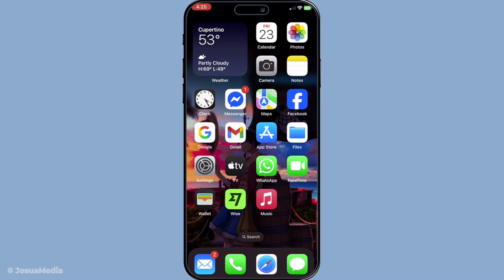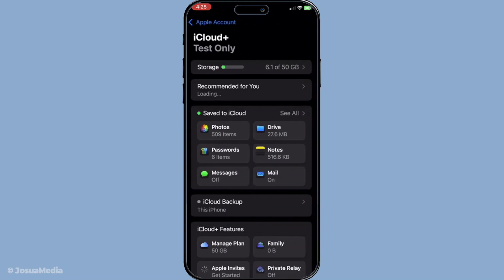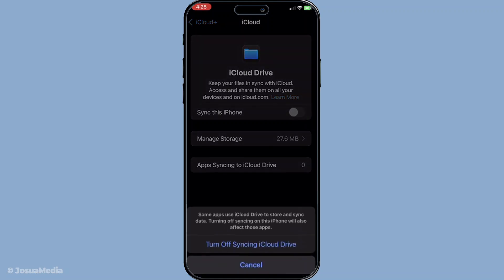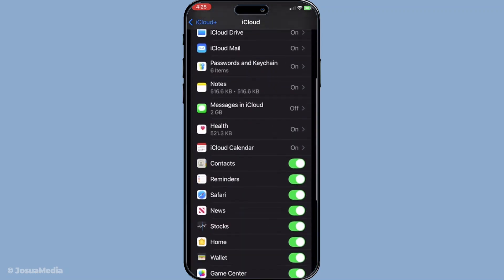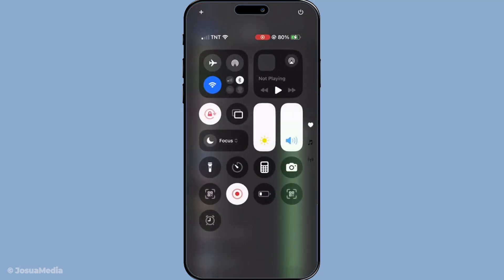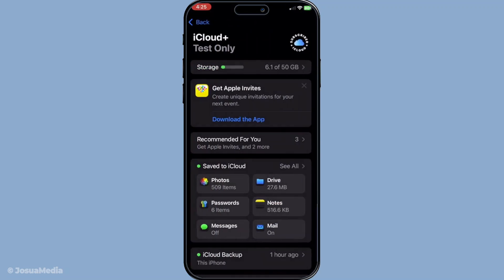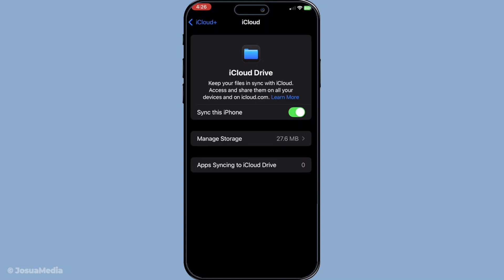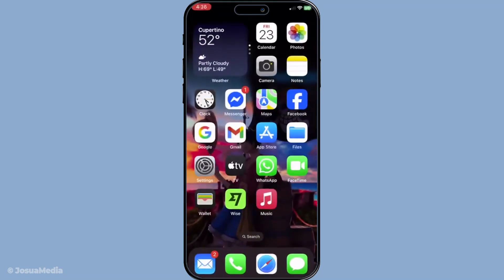How To Unpause Icloud Sync (How To Resume Icloud Sync) (Full 2025 Guide)